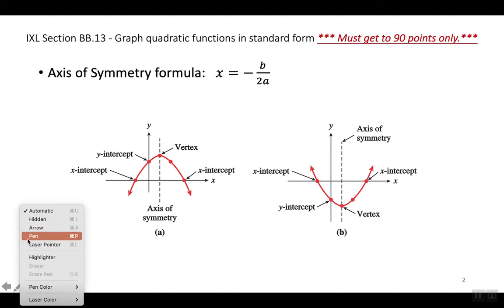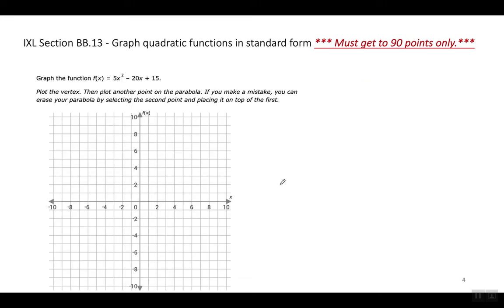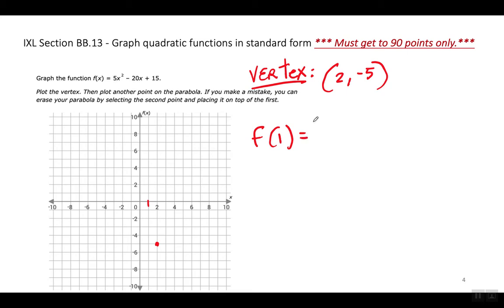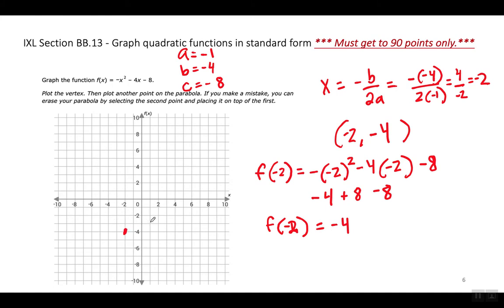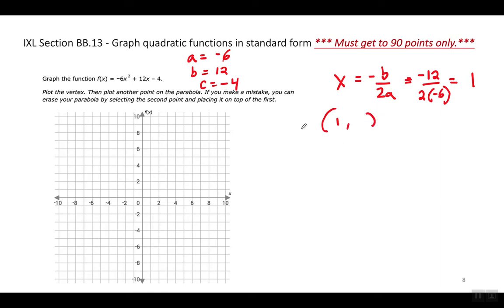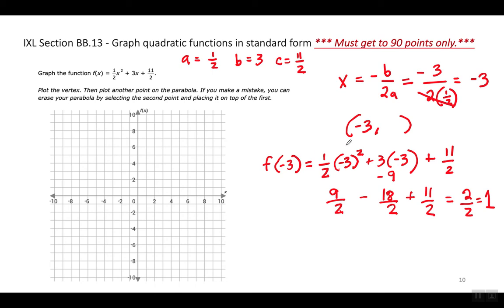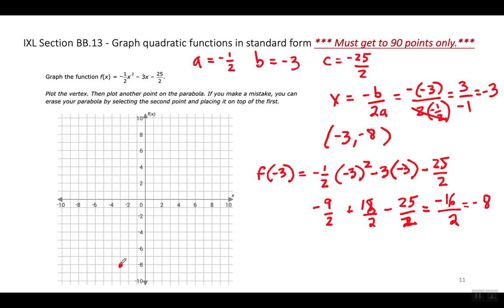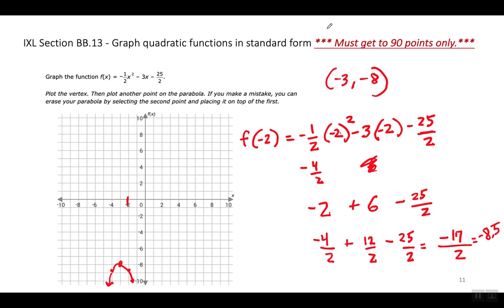Intensive Math (Algebra 1) - IXL Section BB.13 - Graph quadratic functions in standard form